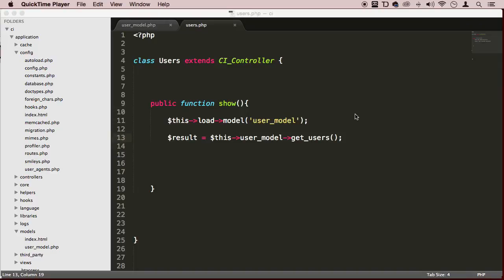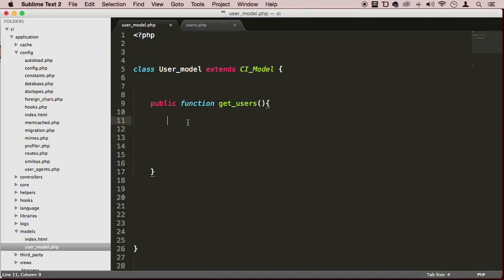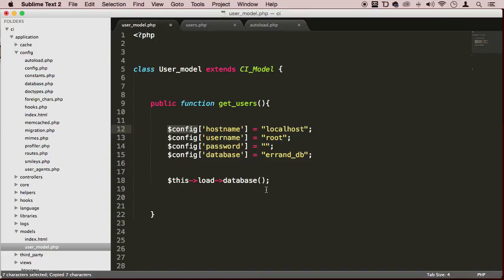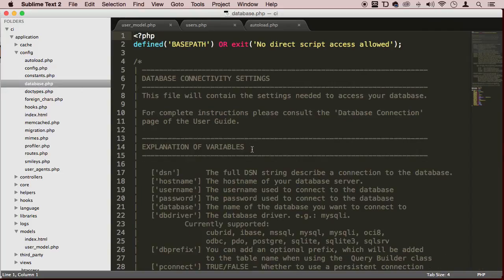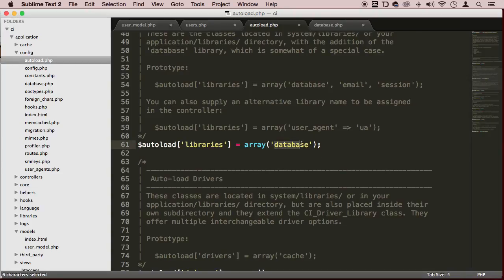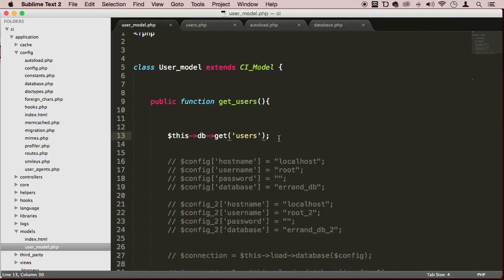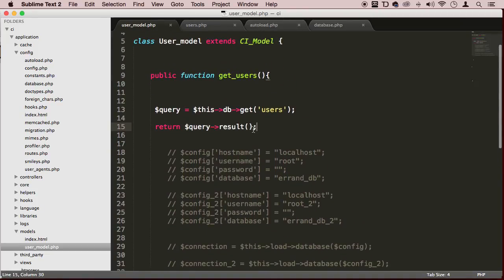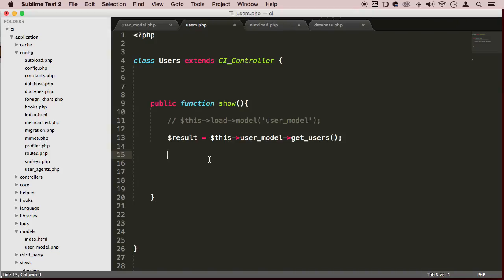010 Auto loading Model